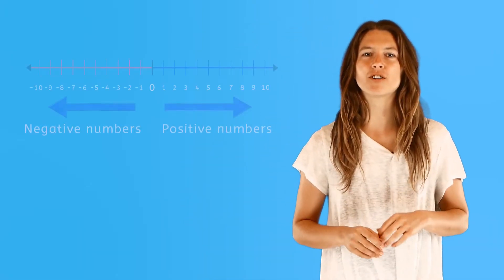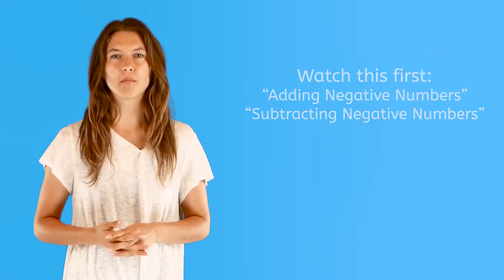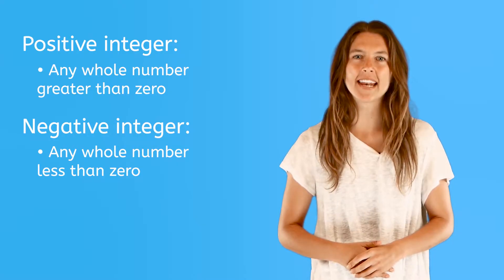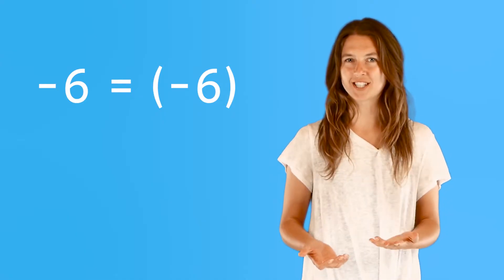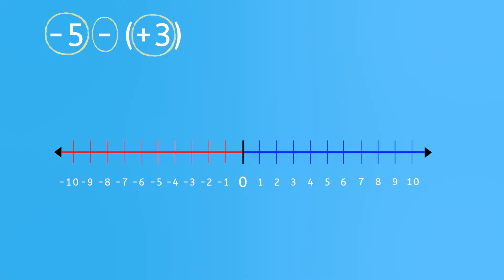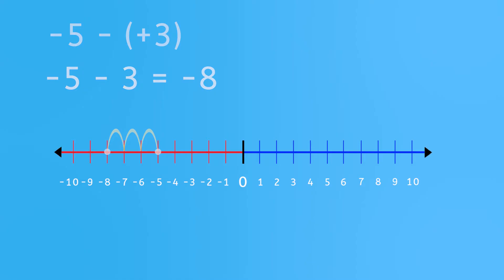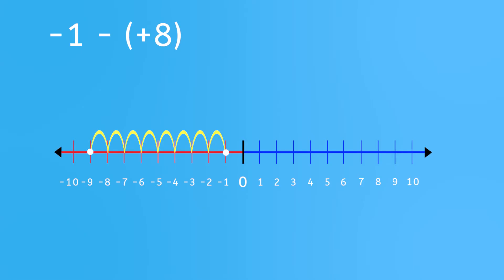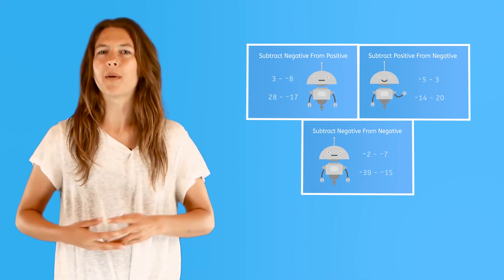How to Subtract Positive Numbers from Negative Numbers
Learn how to subtract positive numbers from negative numbers, using a number line.